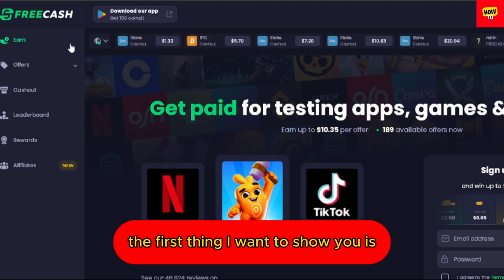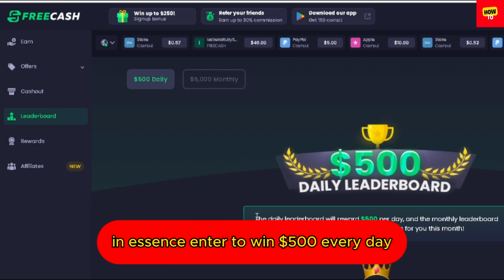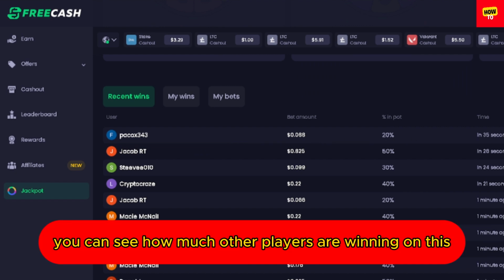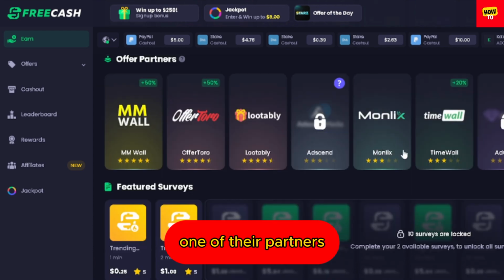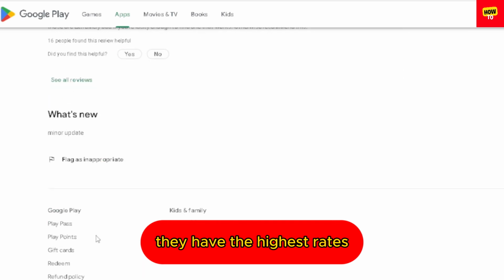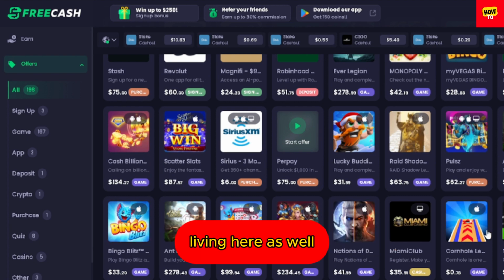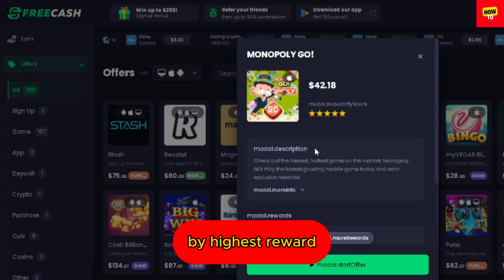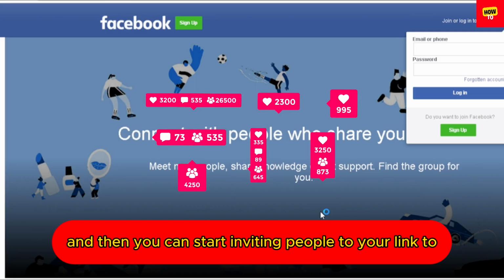Earn $1.80 PER 2 ADS Watched - Make Money Online|howto00111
Hello!
Looking to make some extra cash online? Check out this exciting video where we explore a unique opportunity to earn $1.80 for just watching 2 ads! Discover a simple and legitimate way to boost your income from the comfort of your own home. Join us as we dive into the details of this money-making method, and start maximizing your earnings today. 💰💻
make money
earn money
online money
online job
online jobs

Earn $6 PER 10 ADS Watched - Make Money Online

Earn $7.44 Every 30 Seconds WATCHING ADS (Make Money Online)

Watch YouTube Videos and Earn Money Online | Earn From Home | Make Money Online | Albarizon

Passive Income
Earn Money Watching Ads
Online Earnings
Money-Making Method
Easy Money
Side Hustle
Extra Cash
Online Jobs
Financial Freedom
Income Opportunity
Online Business
Work From Home
Digital Marketing
Online Marketing
Passive Income Ideas
Earn Online
Financial Tips
Money Hacks
Investment Strategies
First, we'll give you an overview of the topic and explain why it's important to learn. Then, we'll walk you through each step in detail, providing clear instructions and tips to ensure that you can follow along easily.

We'll also show you common mistakes to avoid and how to troubleshoot any problems you may encounter along the way. By the end of this tutorial, you'll have a solid understanding of how to (perform the skill or task), and you'll be ready to apply what you've learned in your own projects or daily life.

Our goal is to make learning (topic) accessible, engaging, and enjoyable for everyone. We hope this tutorial will help you to build your skills and confidence, and we encourage you to share your results with us in the comments below. Let's get started!